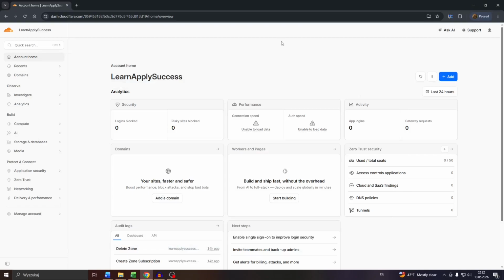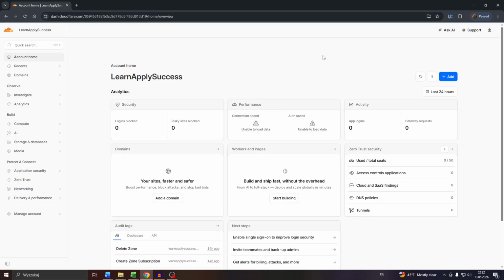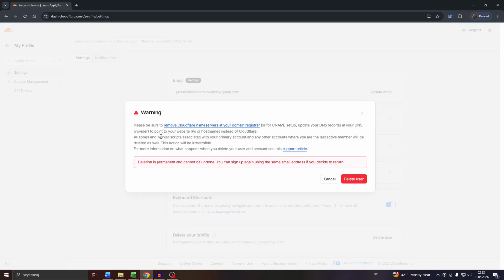How to Close User Account on Cloudflare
Learn how to close a user account on Cloudflare using the account management settings.